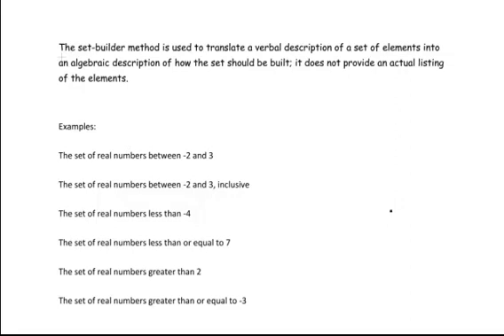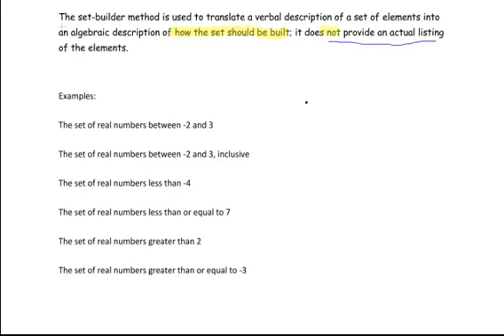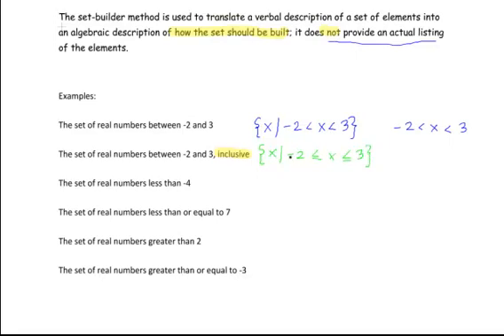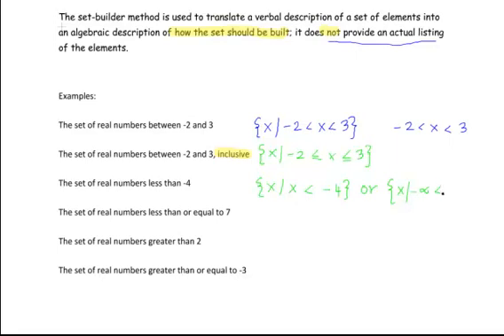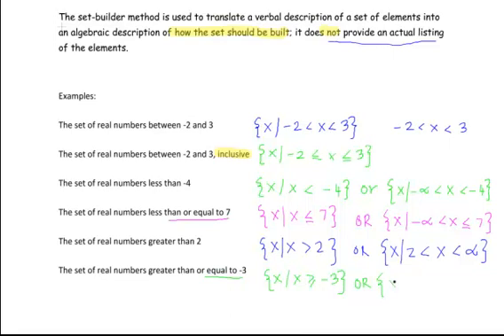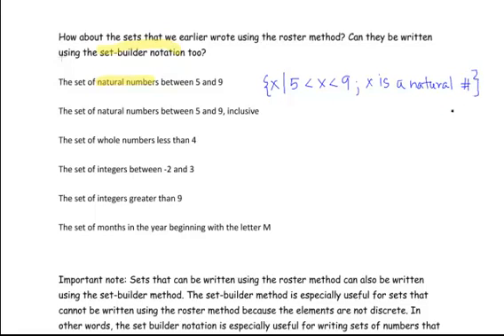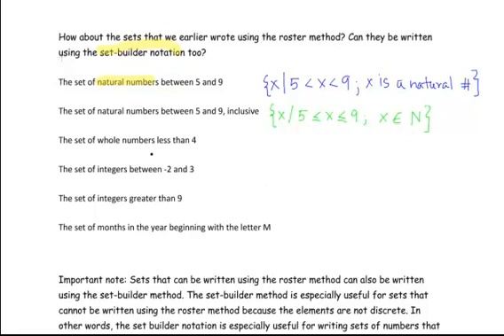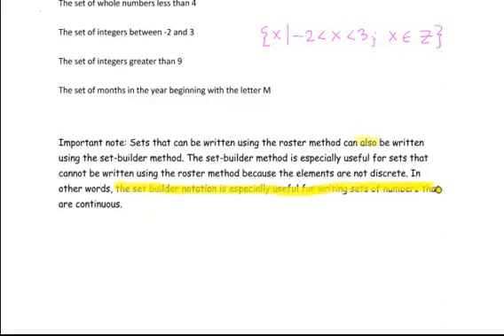Set builder notation.mp4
Writing sets using set-builder notations